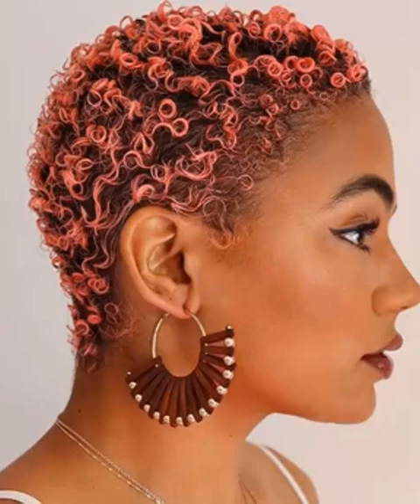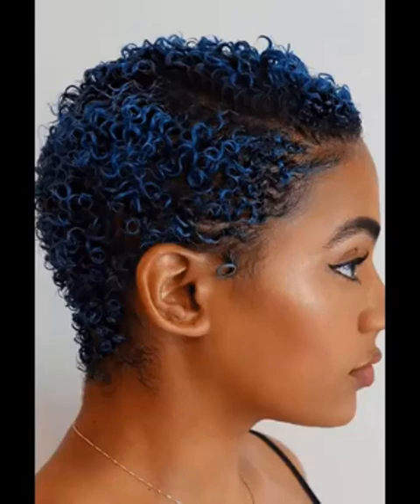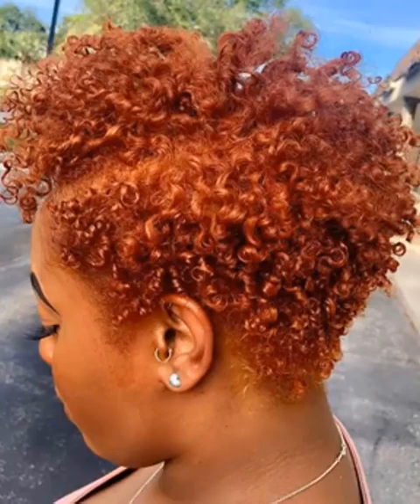15 TWA Natural Short Hairstyles For Beautiful African American Women | Tapered TWA Haircuts | Wendy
In Today's video we present: 15 TWA Natural Short Hairstyles For Beautiful African American Women | Tapered TWA Haircuts | Wendy Styles

shorturl.at/ejI14

1. Find Step the Barber on instagram and book appointment with him if you are in Atlanta
2. find Krewcutz on instagram and book appointment with him if you are in Trinidad, New York or Atlanta.
3. Or better still Find any good stylists near your location by using
4.  Follow Bridget in TX To Book A Hair/ Makeup Appointment  ➡️➡️➡️    ((( I DO TRAVEL )))

5. Short Hair salon- San Antonio, TX; Instagram Handle:  @brileelovely@brileelovely